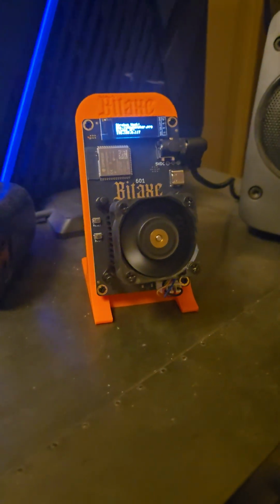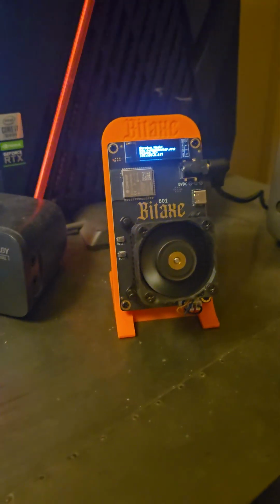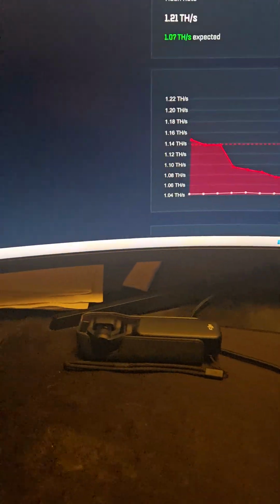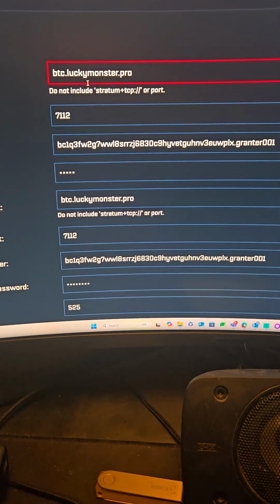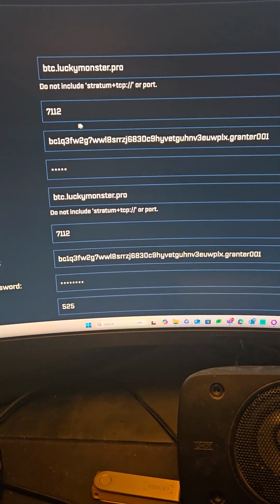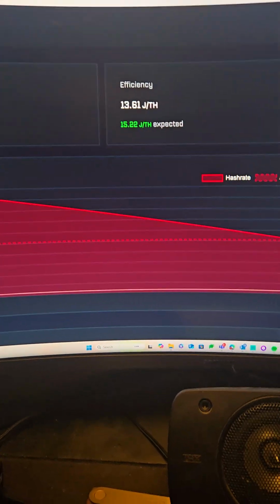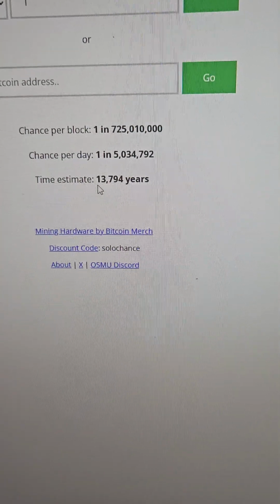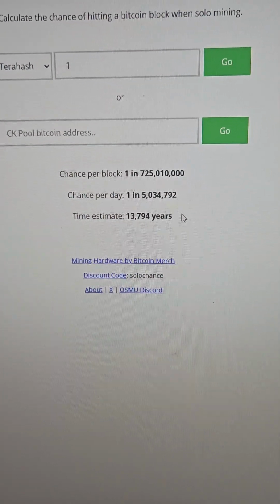bitaxe 601 lottery miner